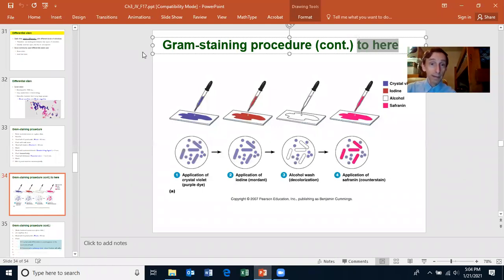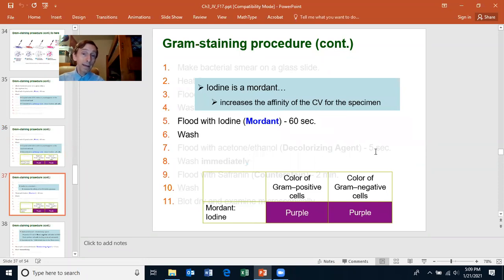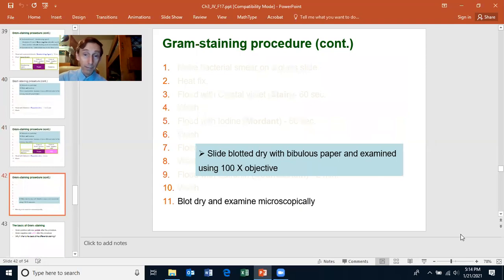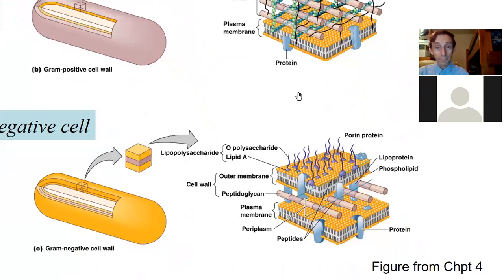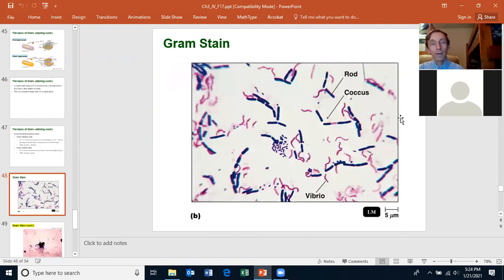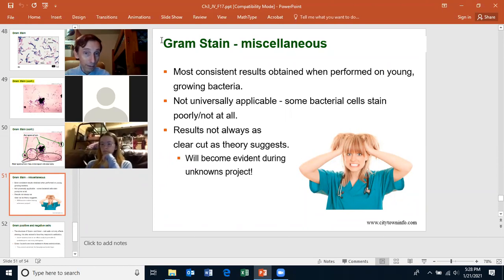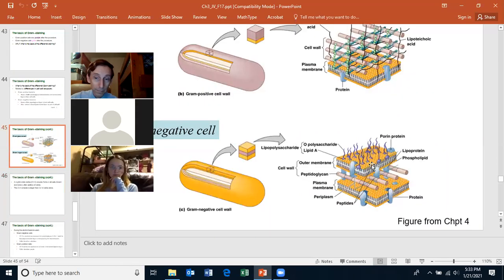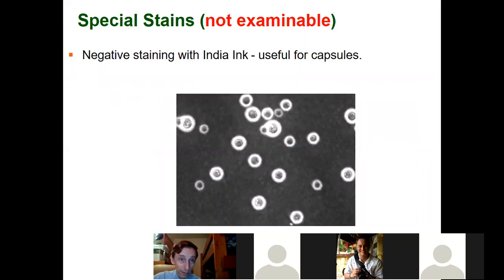2021 01 21 17 02 03 lecture meeting